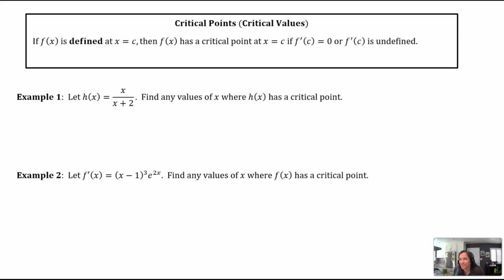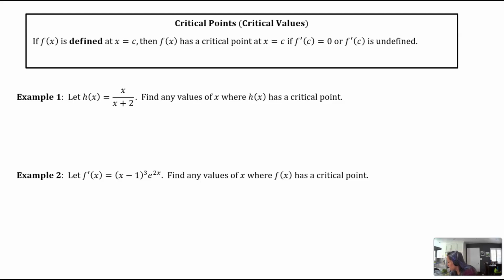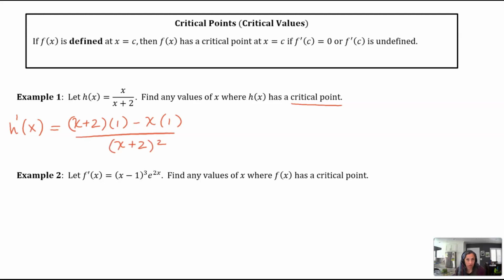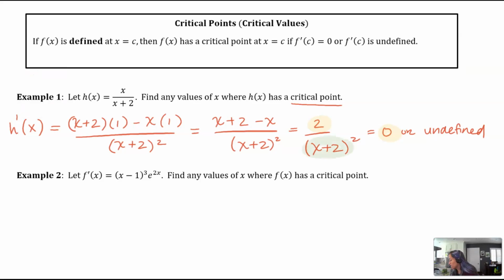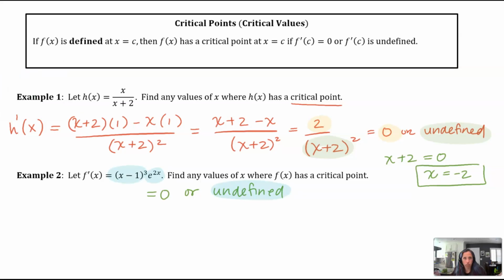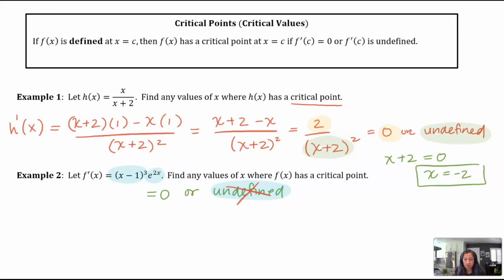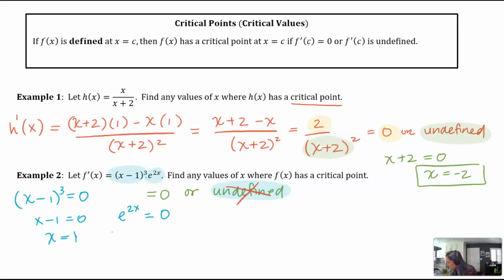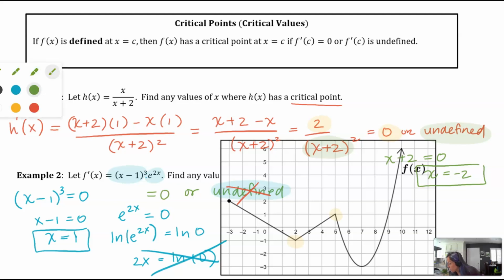Math 150: 5.1.1 Critical Values